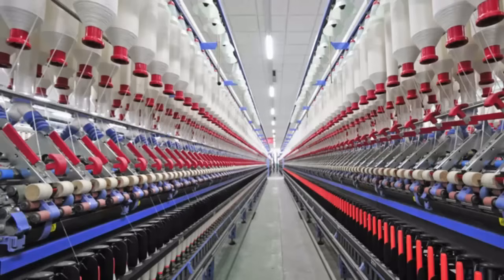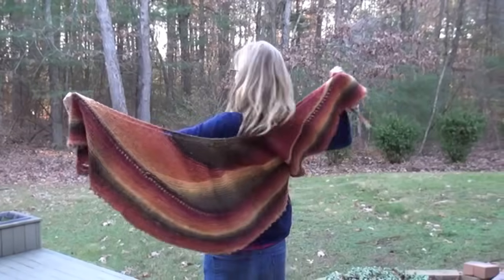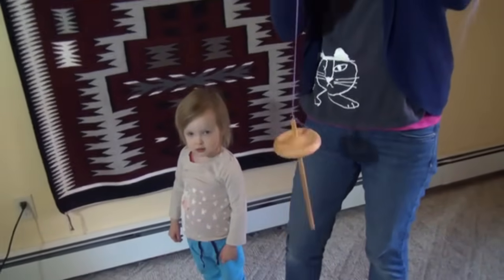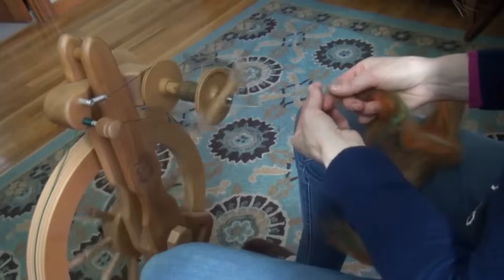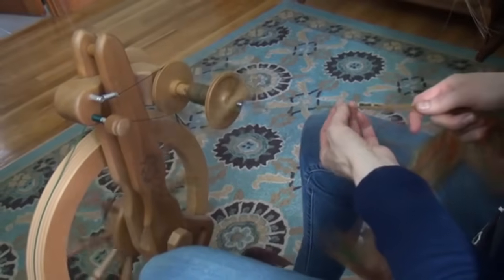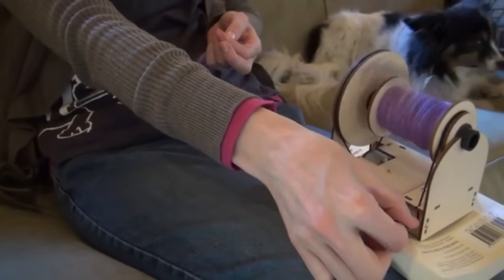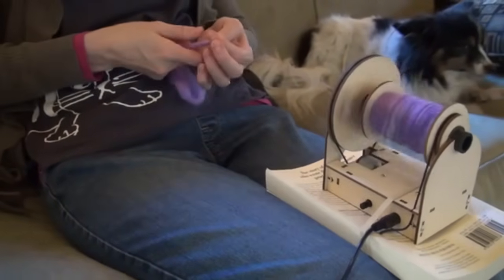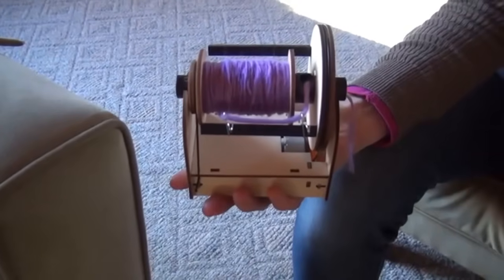Great Inventions, Gadgets and Technology! # 13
Top four inventions, designs and gadgets I found today!